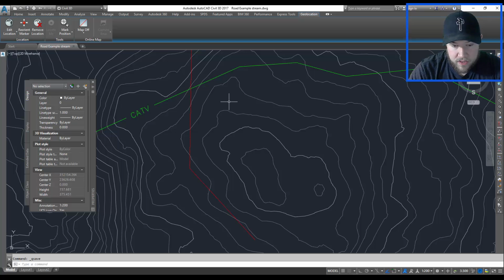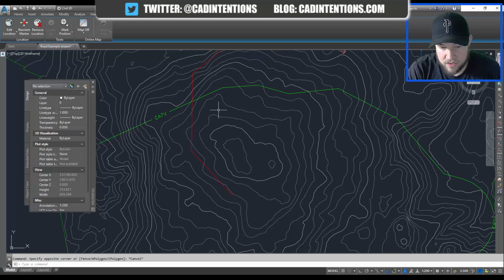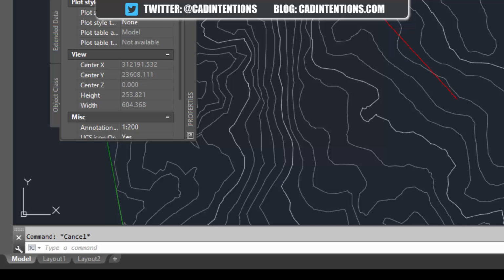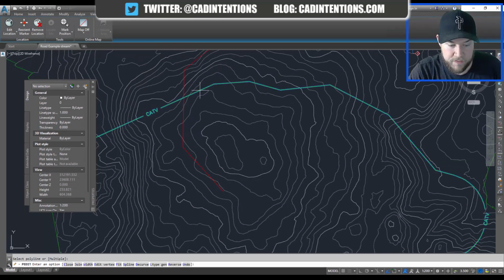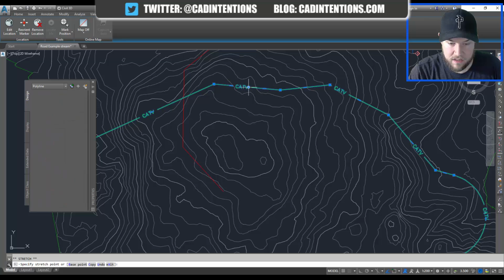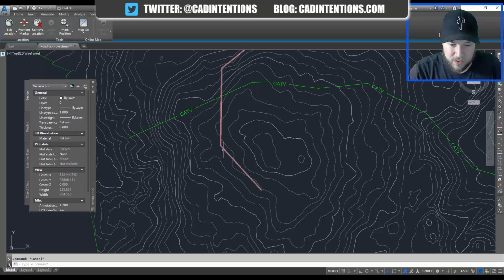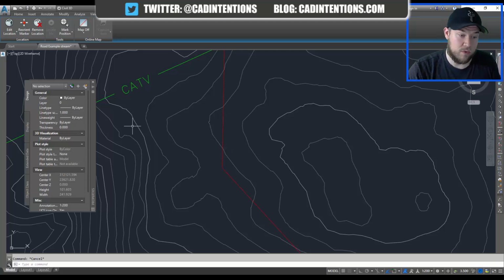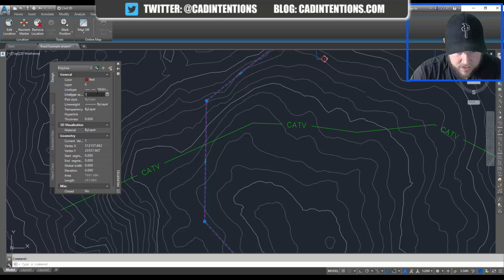AutoCAD Tutorial: Linetype Scales and Fixing Linetype Display Issues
AutoCAD Tutorial: How to Scale Linetypes and fix linetypes

In this video I go over how to fix linetype scale problems in autocad. Including how to adjust line types and turn on a command ltgen to turn them on for shorter line segments and ways to fix Line issues.

Specs:
PROCESSOR: Intel® Core™ i7-6700K @ 4.4GHz-Hi-Perf.
MEMORY: 16GB DDR4 @ 3000MHz
GRAPHICS: NVIDIA® GeForce® GTX 1080 OC 8GB
HDD: 512GB Solid State Drive NVMe Samsung® 950 PRO
POWER: 850W Rosewill® Glacier 850M